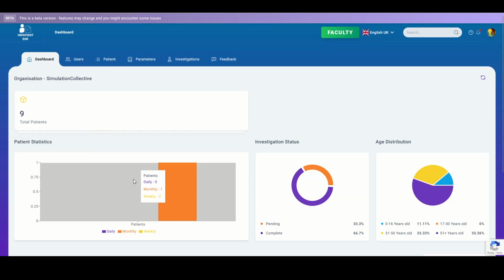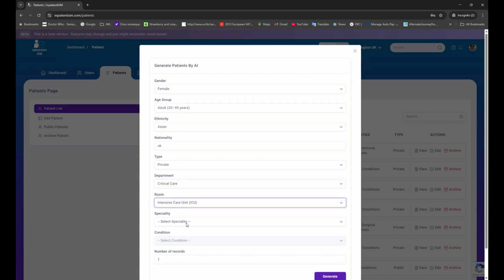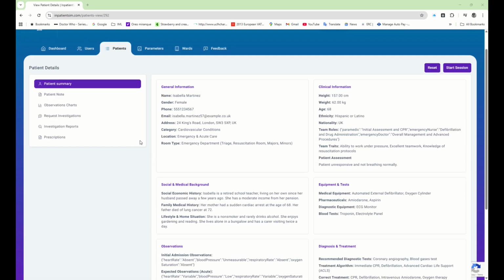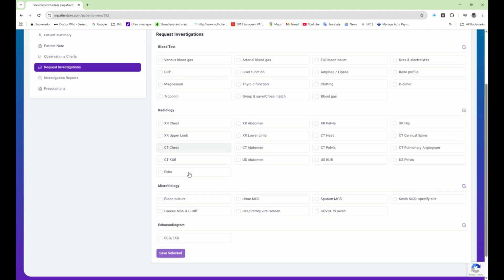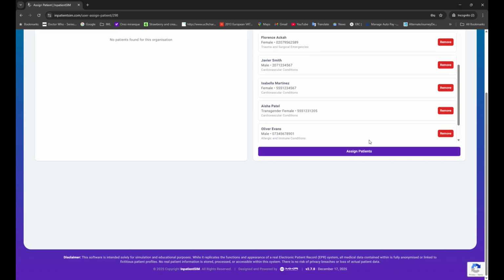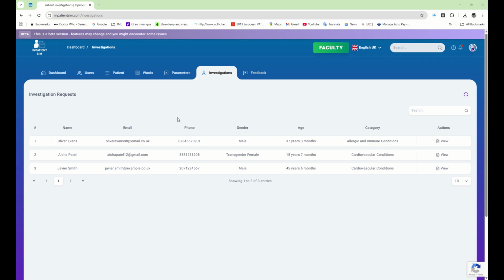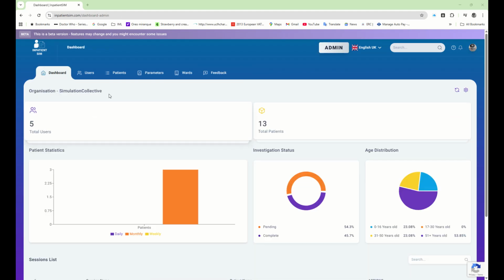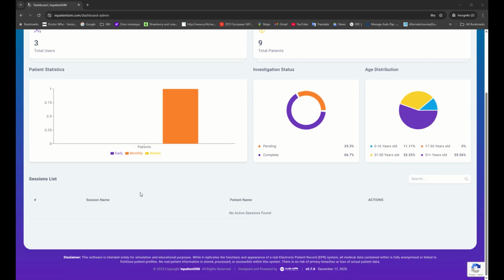InPatient Sim: The Simulated EPR That Cuts Clinical Paperwork Time in Half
Healthcare clinicians across the world say the same thing — paperwork is painful.

From paramedics, nurses, and GPs to emergency consultants, neurosurgeons, and intensivists, everyone agrees: documentation takes too long, causes stress, and is rarely taught properly.

That’s the real problem.
No one teaches students how to complete clinical paperwork — they’re just expected to “pick it up on the job”.

That’s why Simulation Collective and Meta Extended Reality (MXR) came together to build InPatient Sim — a community-driven simulated Electronic Patient Record (EPR) designed specifically for education and simulation.

In this video, we provide a complete walkthrough of all InPatient Sim functions, showing how educators and learners can:
Simulate real-world clinical documentation
Practise safely without live-system risks
Learn faster and document smarter

🚑 What InPatient Sim Can Simulate
🇬🇧 UK NHS-style EPR systems
🇵🇱 Polish MCR documentation
🇺🇸 American hospital EPRs (e.g. Epic-style workflows)
And any custom paperwork, adapted to local or institutional needs

Students enter practice already competent in documentation
Clinicians halve the time needed to complete paperwork
Healthcare organisations save money through improved efficiency
Simulation centres get a purpose-built EPR, not a stripped-down real system

🔧 Built for Simulation — Not Adapted
InPatient Sim is:
Lightweight and scalable
Free from unnecessary clinical-system complexity
Designed for simulation centres and simulated wards
Not limited by artificial constraints or excessive licensing costs

If you’re involved in simulation, healthcare education, or workforce development, this walkthrough shows exactly how InPatient Sim can transform how documentation is taught.